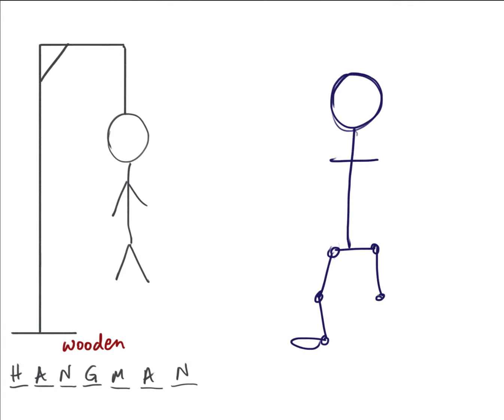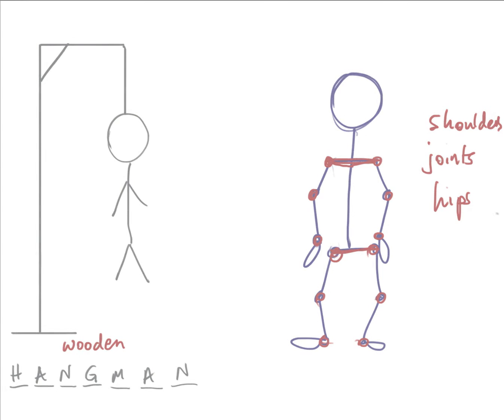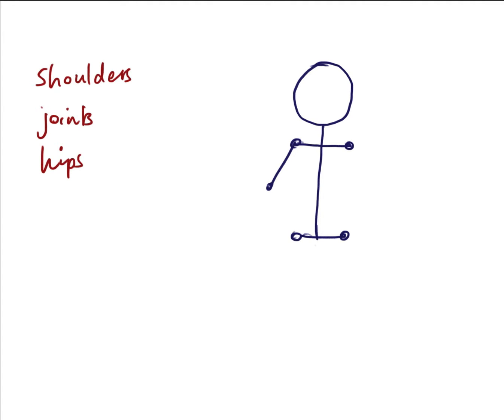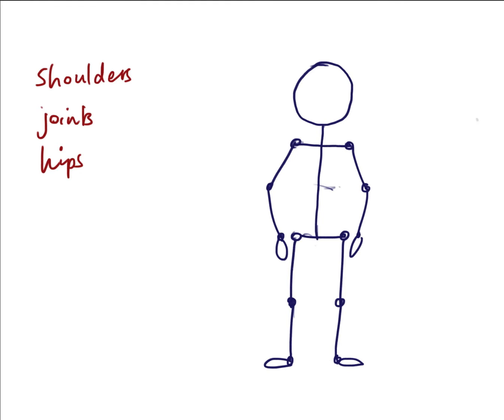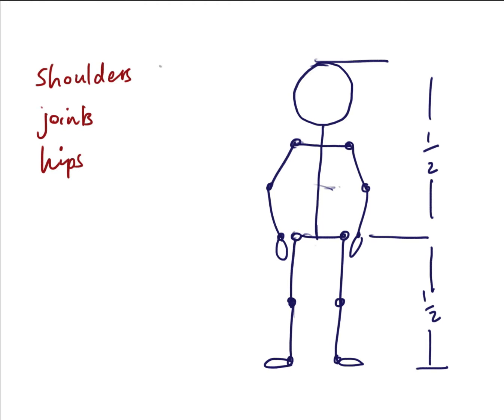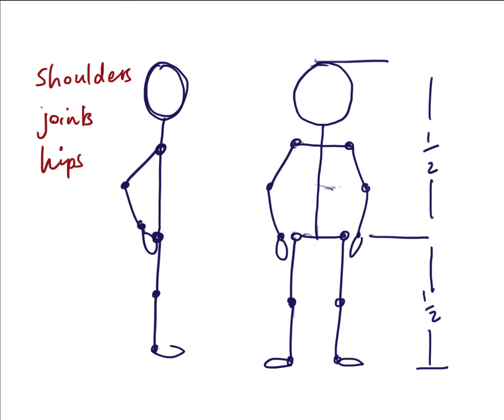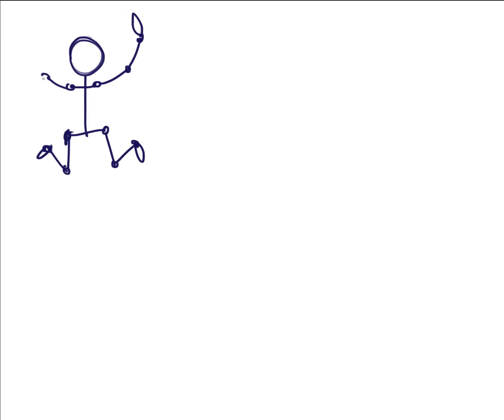How to Draw a Stickman RIGHT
How do you draw a stickman right? By drawing it in such a way that it can move of course! Drawing Stickmen that can move is a great basis for getting started drawing cartoons